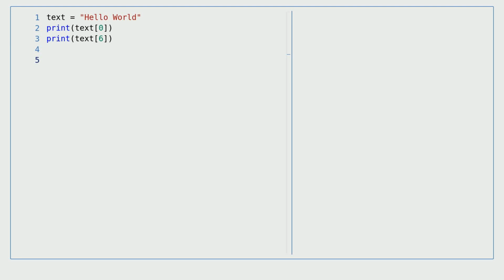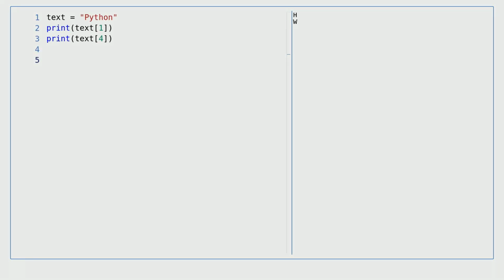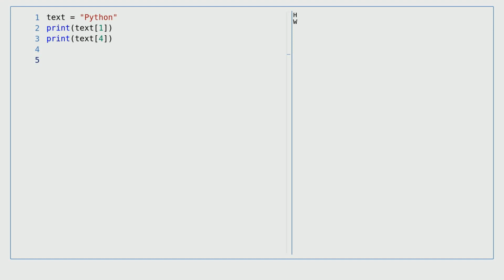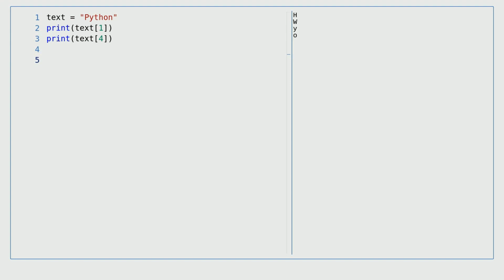Python - Strings: Single Char Index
This video tutorial demonstrates how to access individual characters within a string using an index in Python. The tutorial begins by introducing a string variable called "text" with the value "Hello World." It explains that each character in the string has a specific index, with the first character being "H" at index zero. Using square bracket notation and the corresponding index number, the tutorial shows how to access specific characters, such as the seventh character "W" at index six. The process is illustrated with examples using the "text" variable and another string variable with the value "Python." By showcasing the access of the second character "y" at index one and the fifth character "o" at index four, the tutorial emphasizes the ability to retrieve single characters based on their index positions. Viewers are encouraged to practice and explore Python programming to leverage this knowledge for manipulating strings and performing advanced operations.